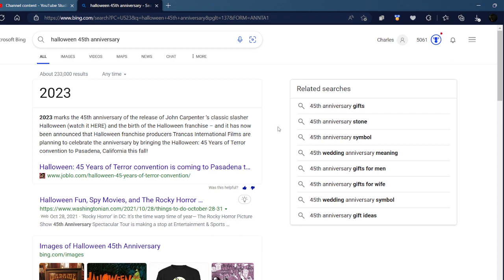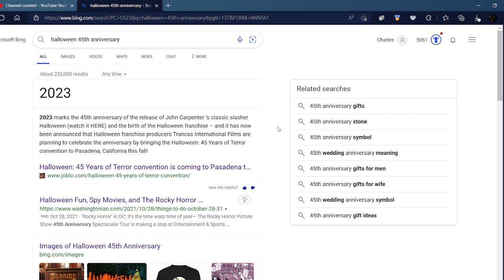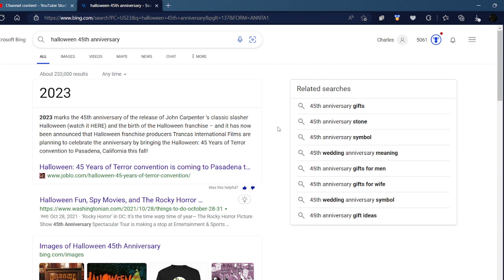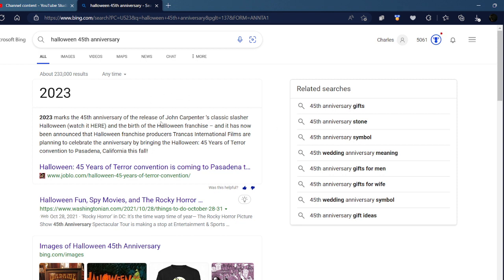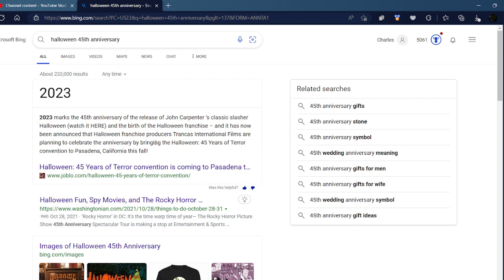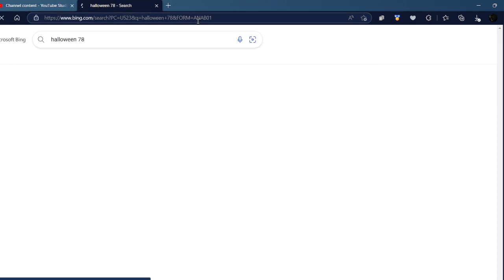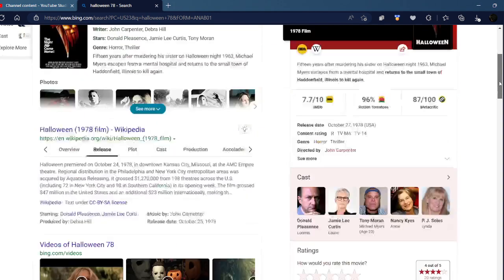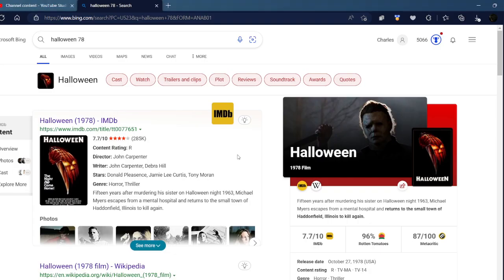John Carpenter's original Halloween Is going to be 45 years old this year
My god it just felt like Halloween came out Yesterday day and now it is 45 years old it is crazy how it is this old i never thought but here is the video and the anniversary of the actual movie is this October 17th which that is the day it came out.